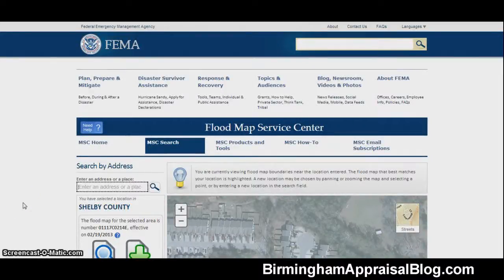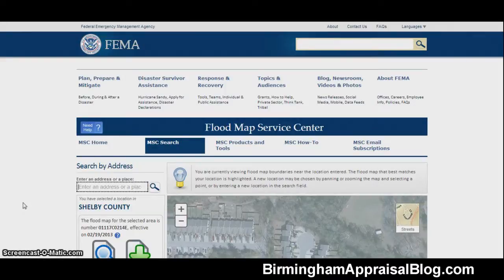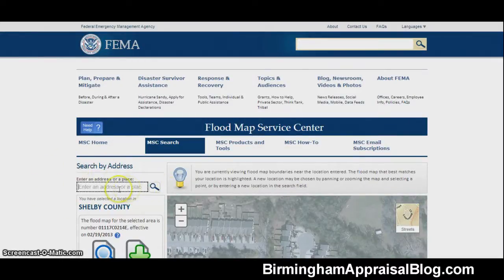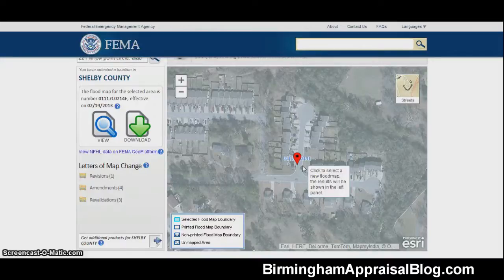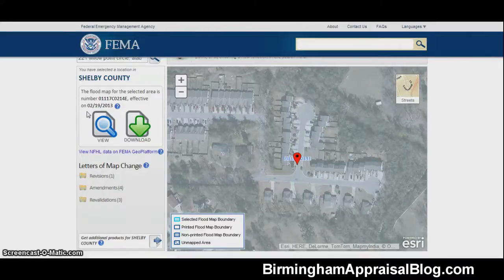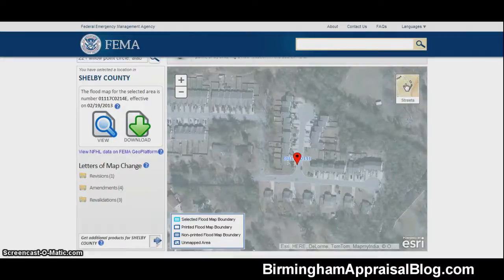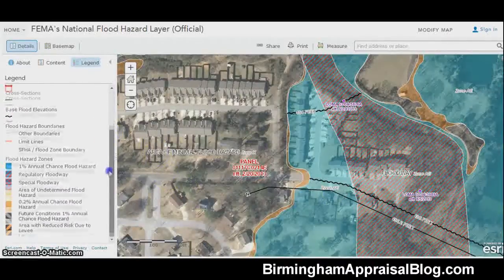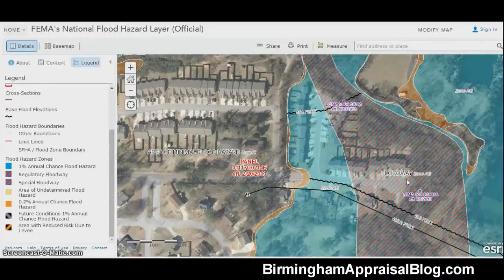How to find the flood zone status of your property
- Real estate appraiser Tom Horn shows how to find the flood zone status of your property.